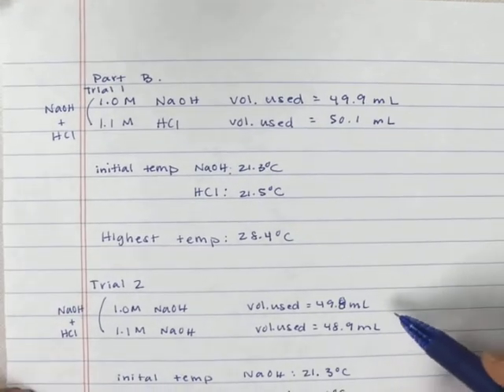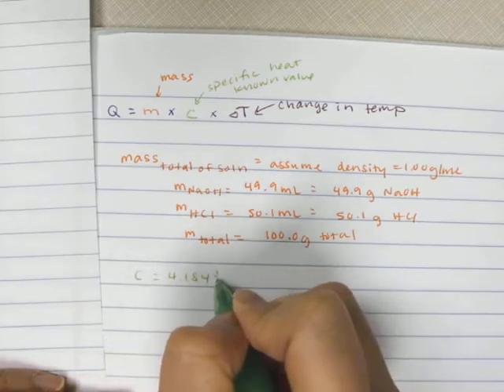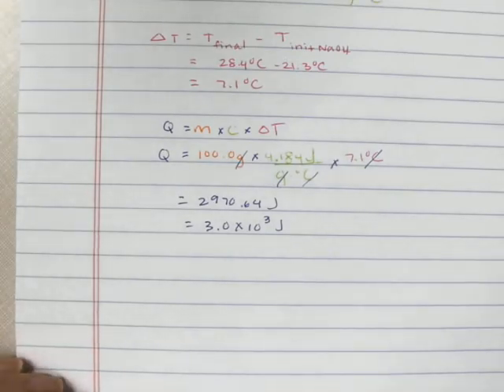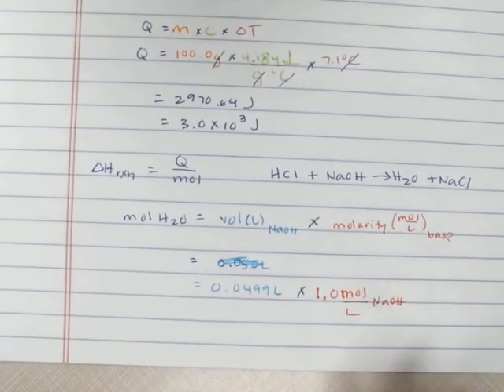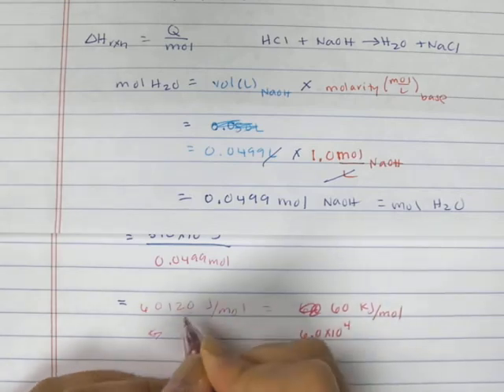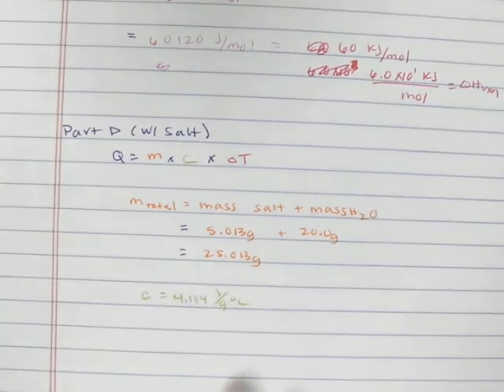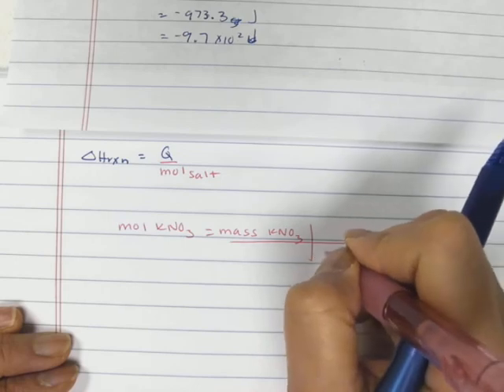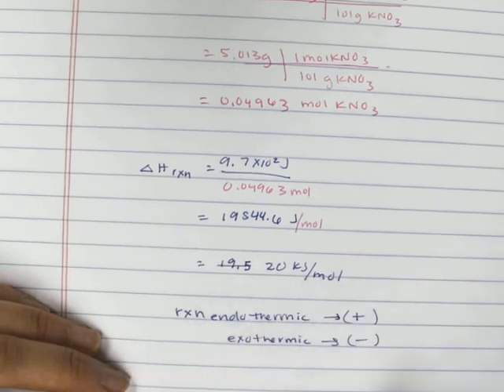Exp 8 Calorimetry calculations